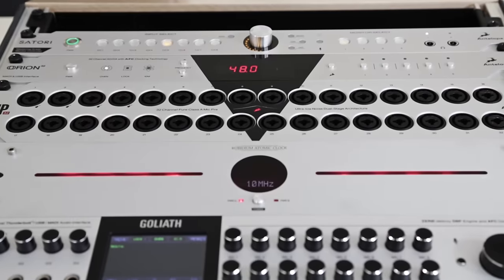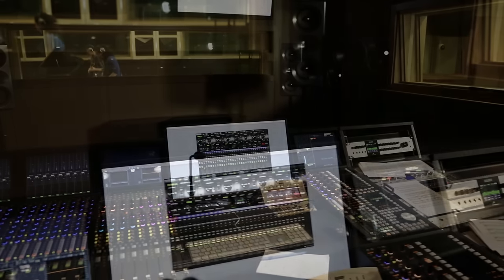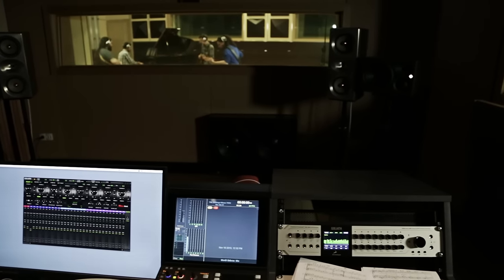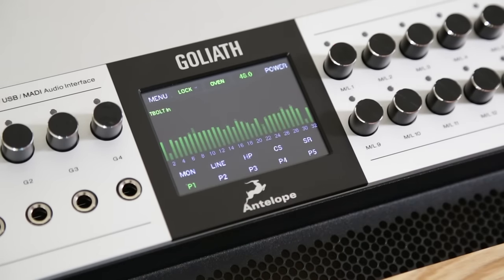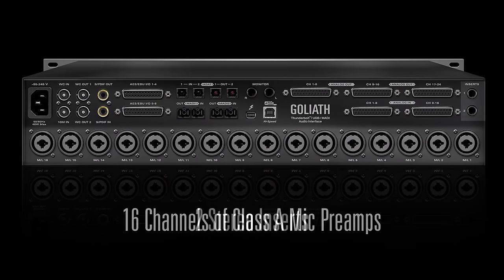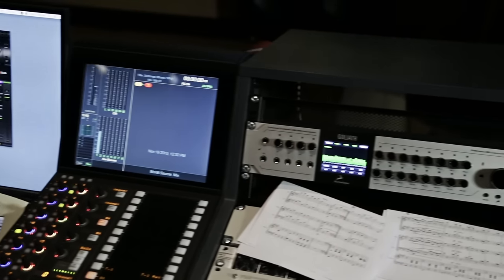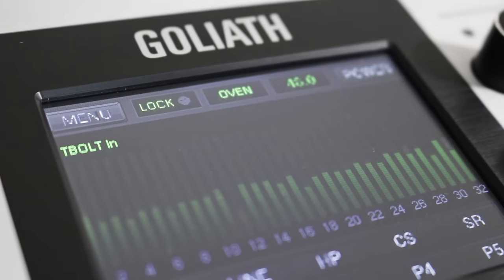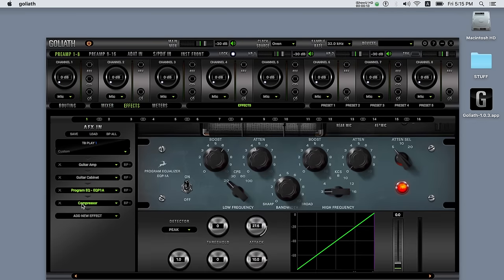Antelope Audio presents the new Goliath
Goliath is Antelope Audio's most powerful hybrid interface with 16 Mic Pres, an array of integrated hardware-based effects and extended connectivity options.

Antelope's extremely versatile pro audio interface Goliath is the result of more than 20 years of experience in digital audio, clocking and analog circuit design. Through custom Thunderbolt & USB plus MADI I/O it's housing a total of 36 analog ins and 32 analog outs, including 16 channels of Class-A Mic Preamps with our signature, crystal-clear AD/DA.

Thanks to a custom FPGA-based DSP engine Goliath can process up to four independent zero latency mixers and offers an impressive stack of integrated, hardware-based effects. Pro guitarists will surely fall in love with our collection of vintage and contemporary guitar amp and cabinets simulations. They will not only help you sculpture your dream guitar tone, but feel as real as any hardware gear. Goliath offers monitoring and tracking with our first reverb AuraVerb, Pultec EQ simulation and compression.

Our innovative concept for networking control allows you to manage the full functionality of the device from multiple OS X or Windows computers and iOS or Android mobile devices.

Antelope’s record setting Thunderbolt speed, combined with real-time FPGA mixers and AFX is powered by our world-renowned Acoustically Focused Clocking technology.

Goliath offers a new level of connectivity with its vast selection of digital and analog I/O options, incl. MADI, AES, ADAT and S/PDIF. The game-changing interface offers 2 Reamp Outs, 2 Headphone Outs, integrated Talkback button on the Front panel, 2 sets of Stereo Inserts and a pair of mastering grade Monitor Outs on the back. It's a piece of cake to add more analog I/O by connecting Antelope's Orion32 or Orion32+ via MADI, which will allow you to simultaneously stream 64 channels of Analog I/O.

Goliath is one of the three Antelope gems, which will shine on Musikmesse 2016. Meet LiveClock: